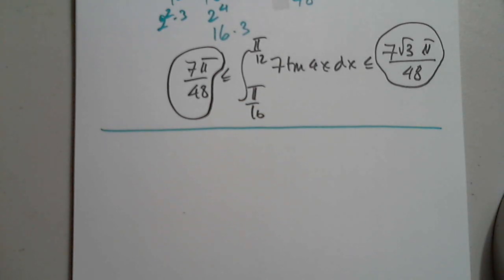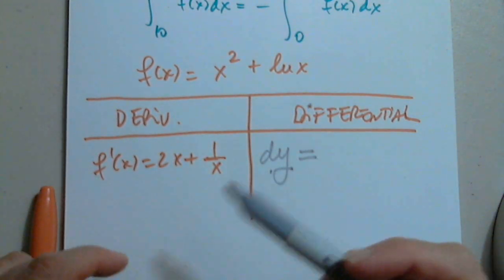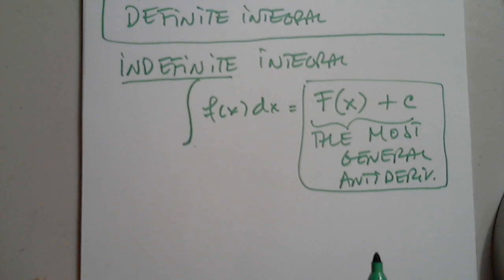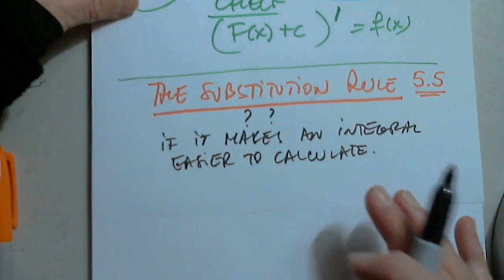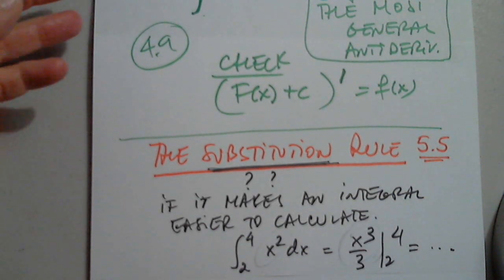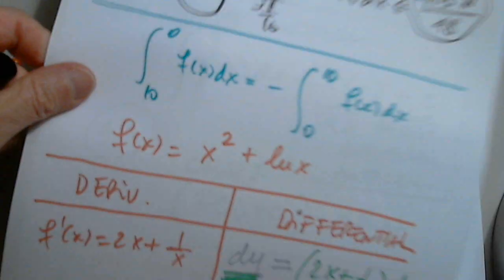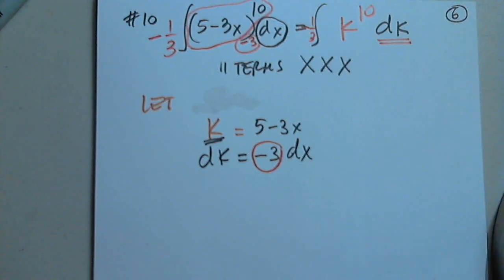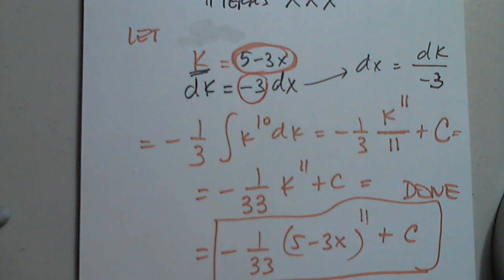MAT 191 SECTION 5.5 PART 2 NOV 20